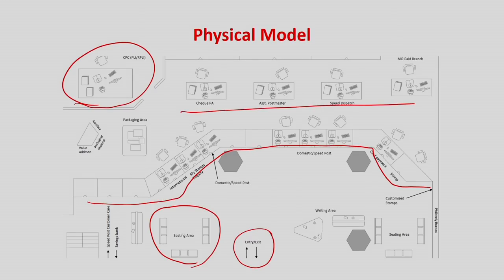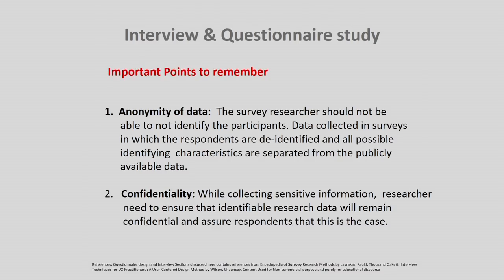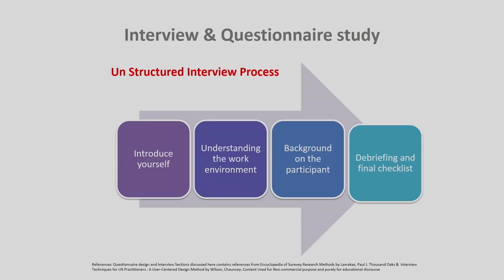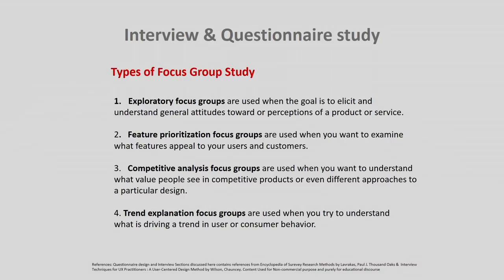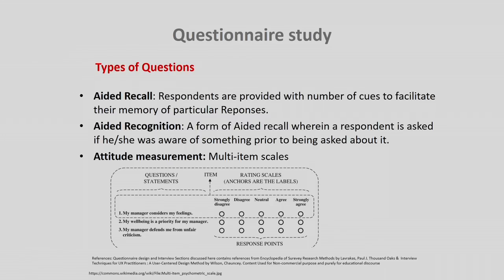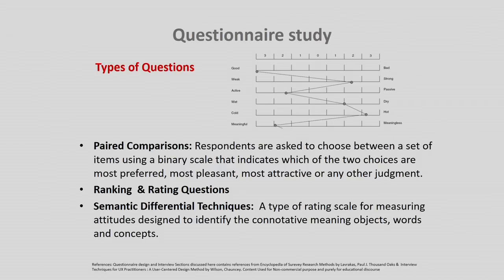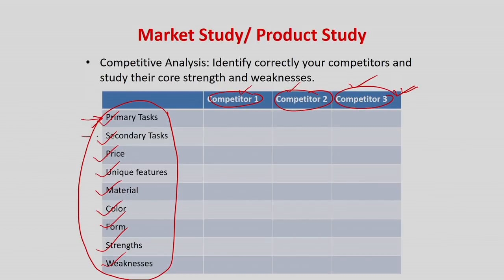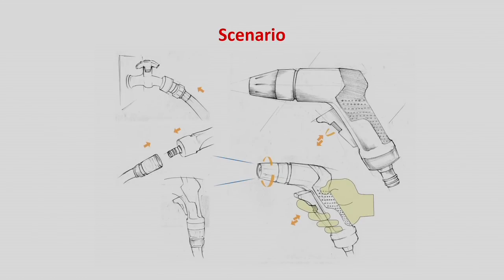Lec 8: Physical model